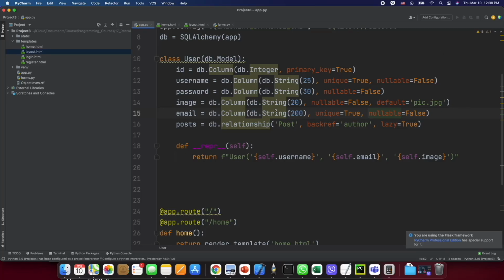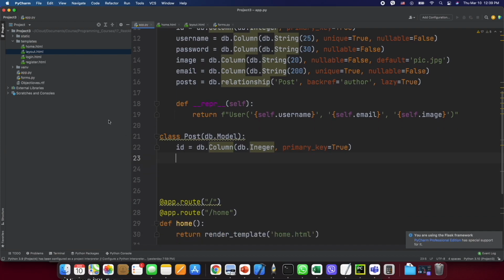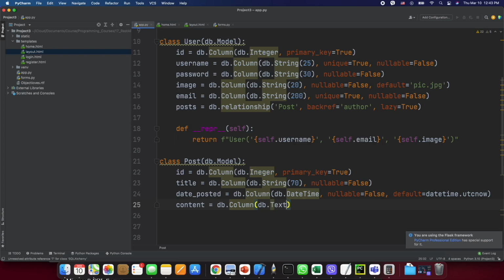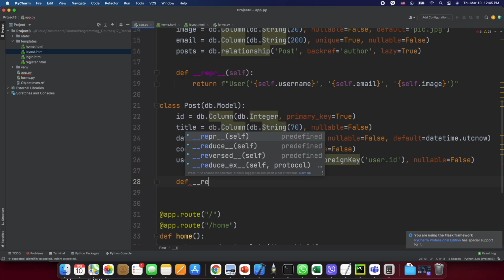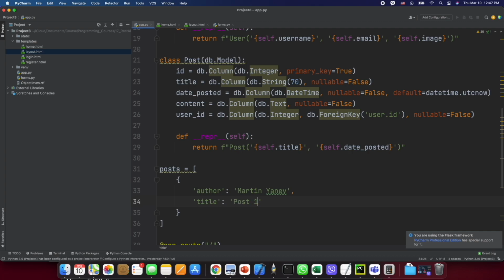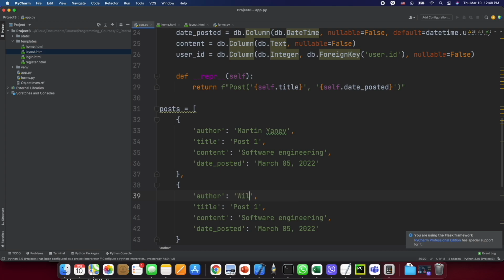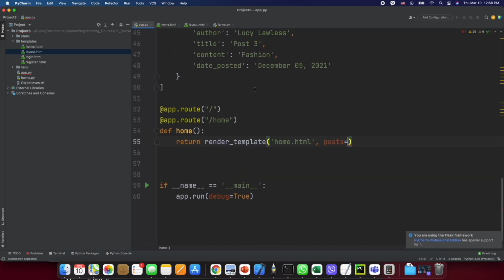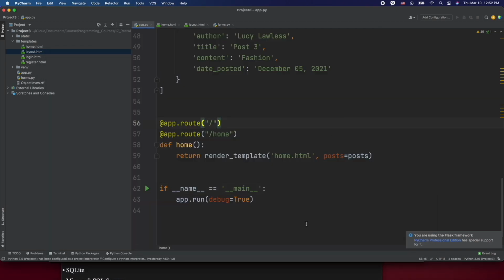Flask & SQLAlchemy Website Blog Development: Part 3 - Creating Posts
In this video, viewers are guided through the first part of a comprehensive tutorial on developing a website blog using Flask and SQLAlchemy. The video covers the initial steps of setting up the Flask project, providing a solid foundation for the upcoming development process.

🌐 Building a Flask Web Blog with Registration, Login Forms, and Databases 📝💻

Welcome to our comprehensive tutorial on creating a dynamic web blog using Flask, a powerful Python web framework! 🐍 In this step-by-step video, we'll guide you through the entire process of building a feature-rich web blog from scratch, complete with user registration, login forms, and a secure database.

🔍 What You'll Learn:
➡️ Setting up a Flask development environment.
➡️ Designing the database schema using SQLAlchemy.
➡️ Implementing user registration and login functionalities.
➡️ Creating user-friendly forms with Flask-WTF.
➡️ Building an interactive front-end using HTML, CSS, and Bootstrap.
➡️ Integrating sessions for user authentication.
➡️ Storing user data securely in a SQLite database.
➡️ Deploying the Flask web blog on a local server.

By the end of this tutorial, you'll have a fully functional web blog that allows users to register, log in, create, and manage their blog posts effortlessly. Whether you're a seasoned developer or just starting with Flask, this tutorial is designed to be beginner-friendly and easy to follow along.

🚀 Get ready to embark on a rewarding web development journey and enhance your Python and Flask skills! Happy coding! 🎉💻

🎓 Prerequisites:

Familiarity with HTML and CSS is a plus but not required.
Have Python and Flask installed on your system (we'll guide you through the setup).
🔗 Download the source code from our GitHub repository to follow along easily.